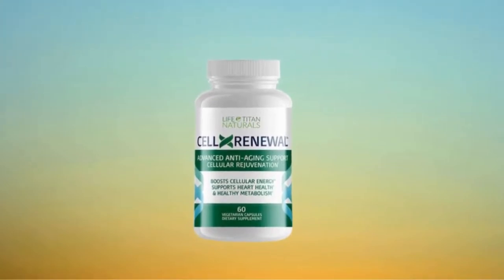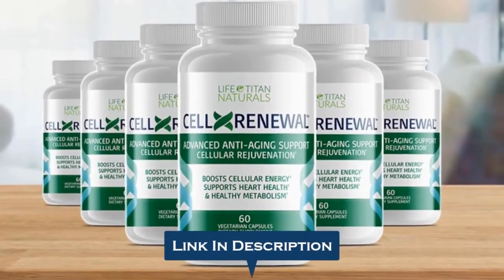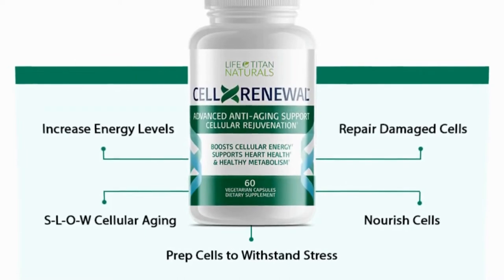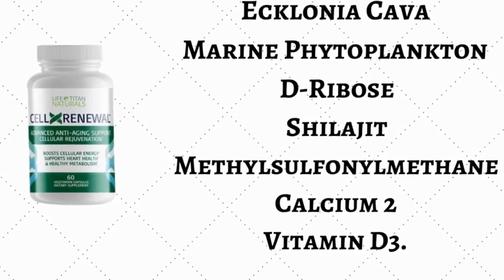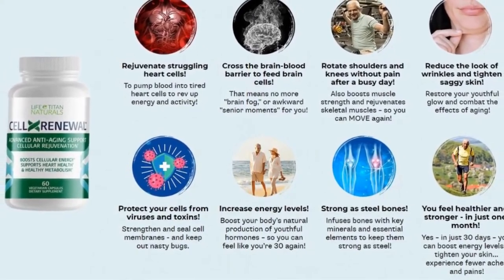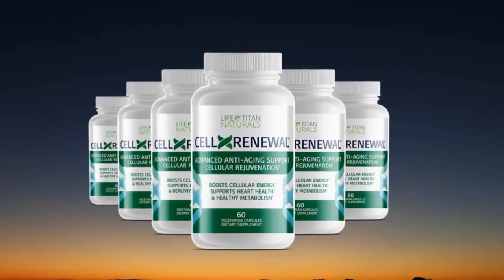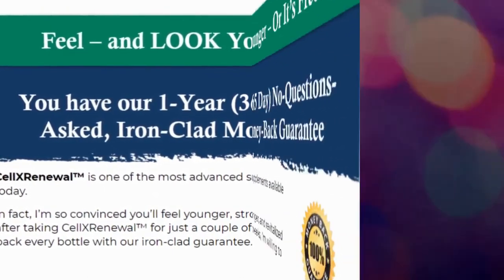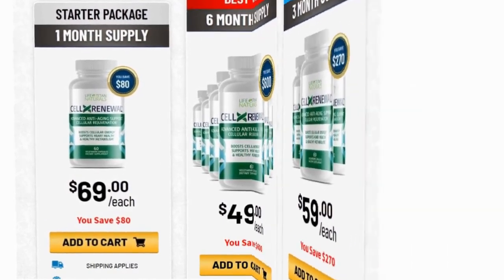Hottest Trends From The World of CELLXRENEWAL- Healthier and Stronger| Must Try 2022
Hey welcome to all
In this  Video, we are Discussing CELLXRENEWAL Al in one Health Supplement!!

What kind of results can be expected from CellXRenewal?

As a consequence of the ingredients in CellXRenewal, the outcomes of using this supplement tend to be limitless, says Life Titan Naturals, but the most important ones are:

Skin that’s clean and looking good
Hair that’s smooth and firm nails
Improved concentration and long-term memory
Anxiety levels that lower and energy levels that increase
Blood supply to the brain, heart, lungs, and blood vessels is improved.
A balanced immune system capable of decreasing inflammation and boosting cellular defenses
Improved cell regeneration and rejuvenation

What’s in CellXRenewal?

CellXRenewal by Life Titan Naturals is an advanced anti-aging support supplement for cellular rejuvenation that is formulated to enhance heart health and metabolism, but do the Cell X Renewal ingredients actually work or are there negative side effects and scam complaints all consumers should be aware of before visiting the official website to place an order today?

If I told you that there was a way to strengthen your body’s cells, improve your muscle and joint strength, make you look younger, and live even longer? Would you believe me? What if I also told you that doing this would require nothing more from you than taking a supplement each day? That would sound like a pretty good deal. That’s precisely what Life Titan Naturals CellXRenewal offers with its new dietary supplement, touted as an anti-aging and cellular rejuvenation supplement.

While these claims might sound outlandish, the science behind the Life Titan Naturals CellXRenewal shows that it could be possible to boost your quality of life and reduce the adverse effects of aging with a combination of vitamins and minerals that fight against heart issues and slow metabolism. But does it work? And how this all come to be - if it does?